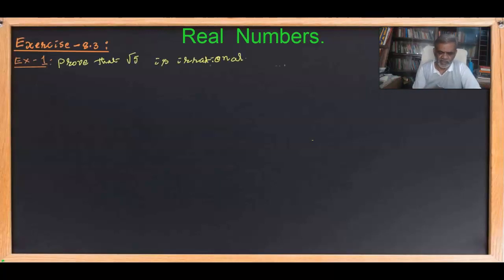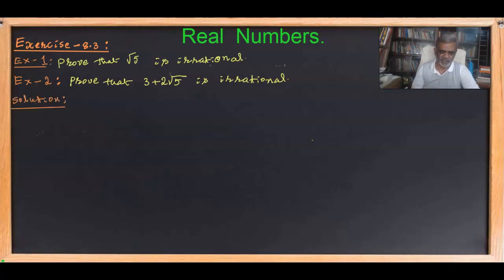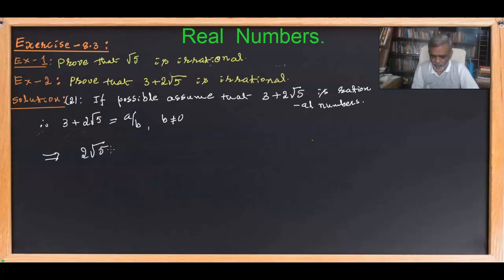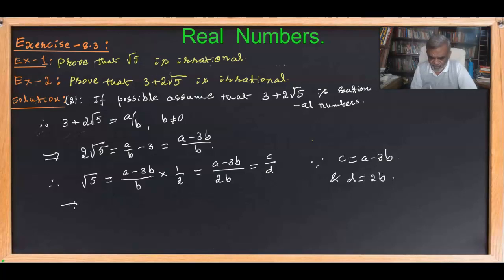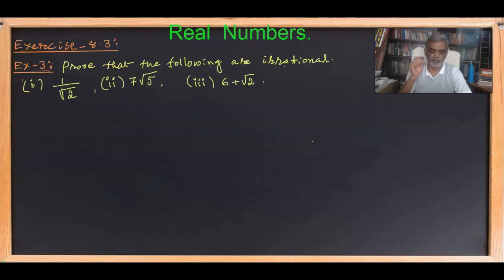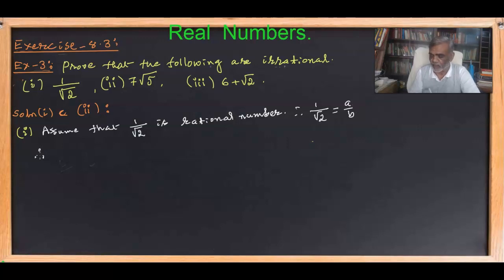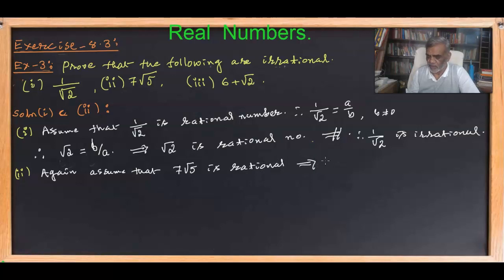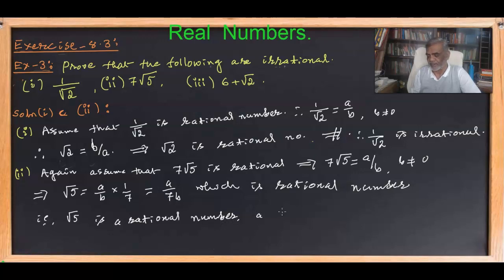Exercise- 8.3, Examples – 1 & 2 & 3.